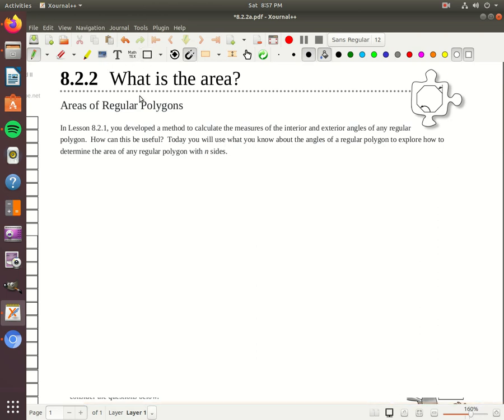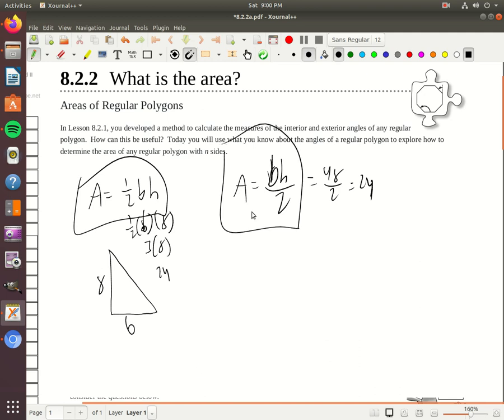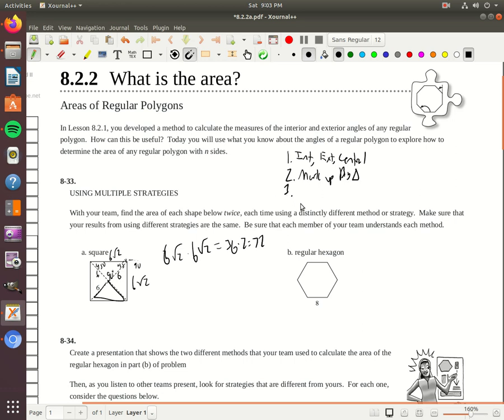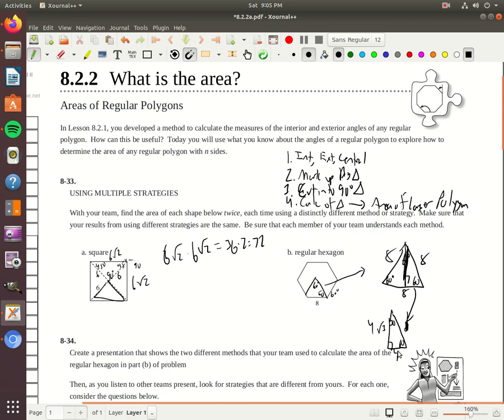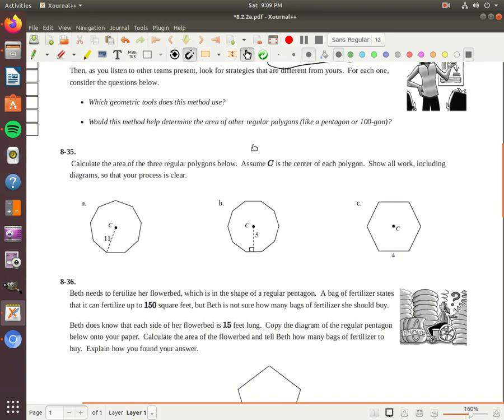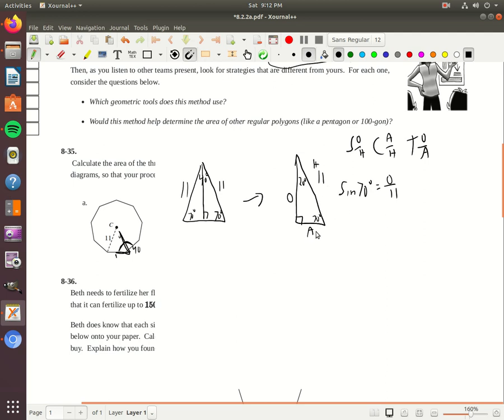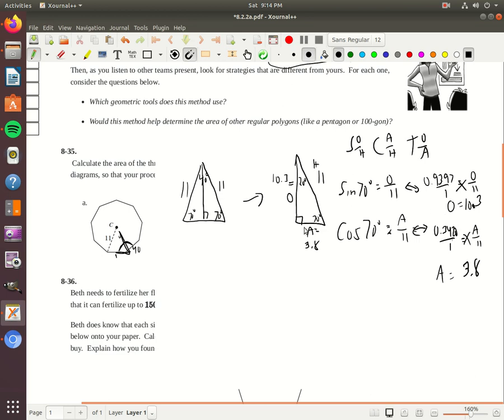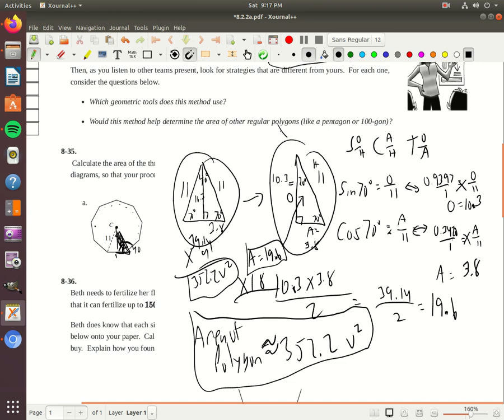Int 2 - 8.2.2 Pt. 1